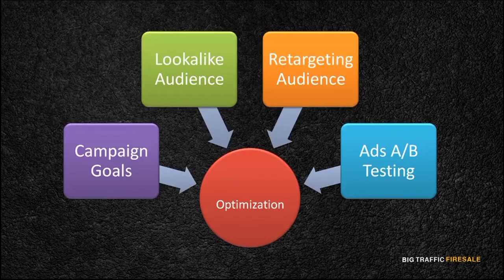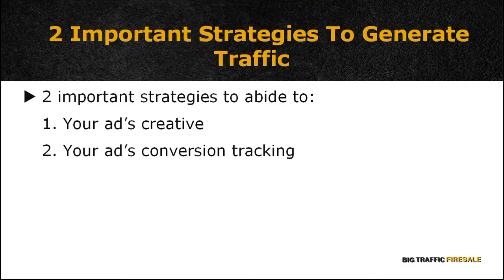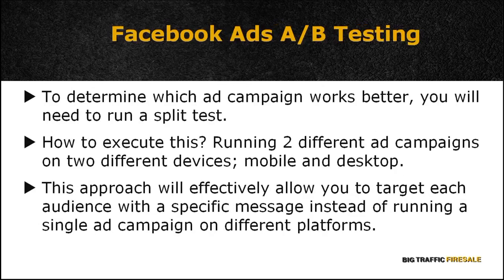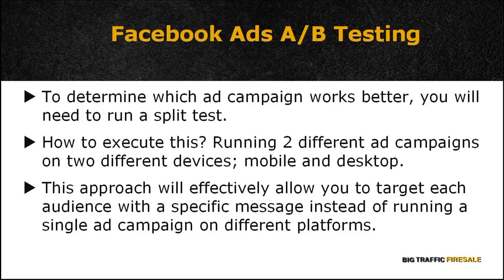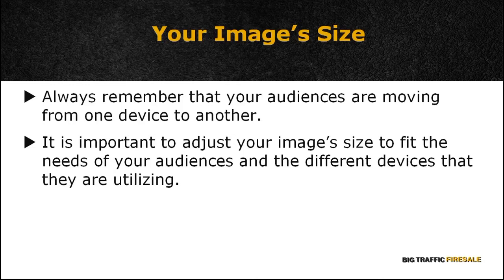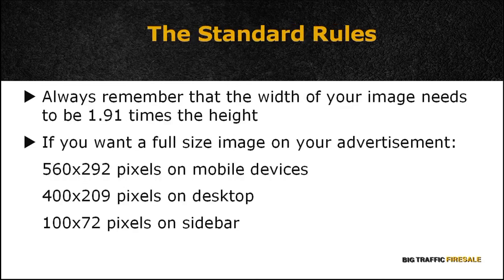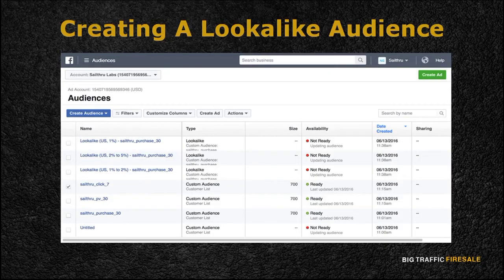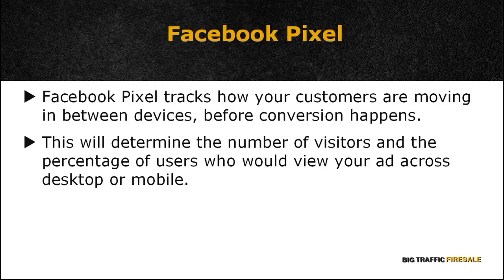How to earn money Facebook ads with the help of this Firesale free video course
Earn 20USD everyday-FREE VIDEO COURSES- Earn unlimited by this Overcome Excuses FREE video course.
How to earn money globally with the help of this Big Traffic Firesale free video course